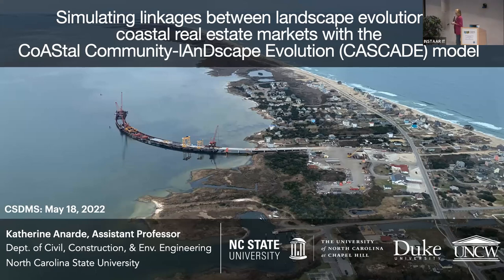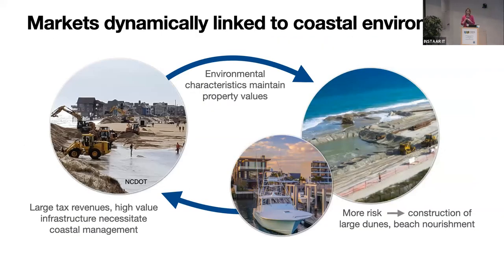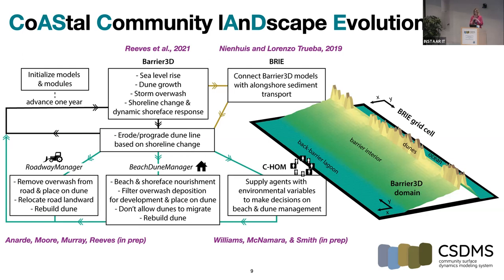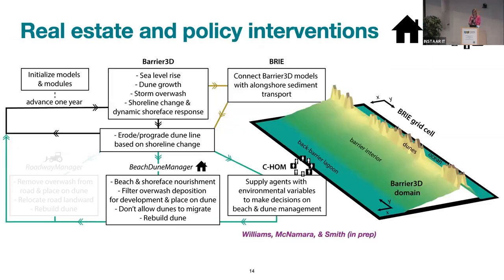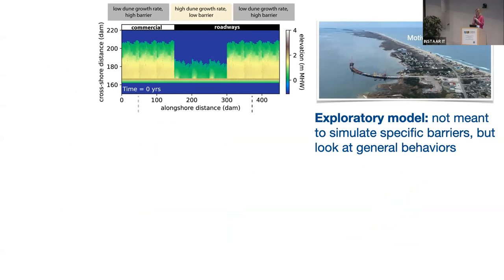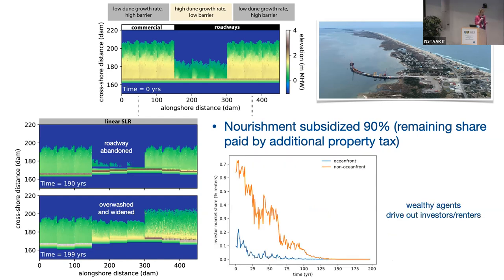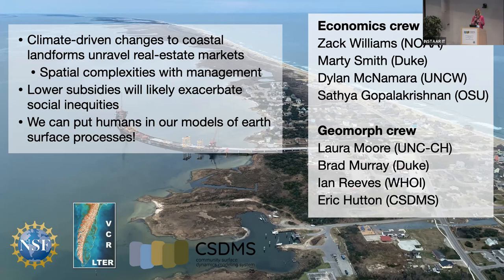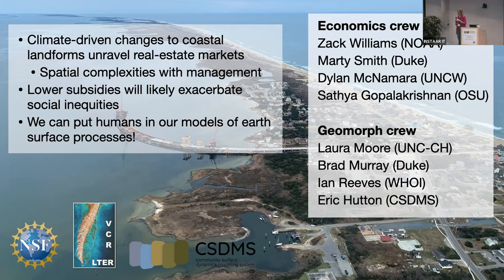CSDMS meeting 2022 by Katherine Anarde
Katherine Anarde: Simulating linkages between landscape evolution and coastal real estate markets with the CoAStal Community-lAnDscape Evolution (CASCADE) model.